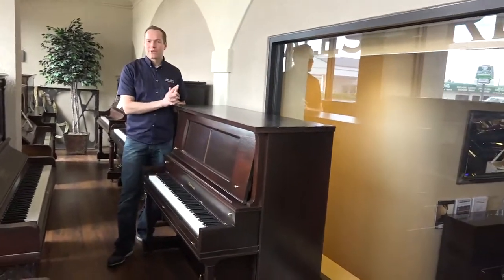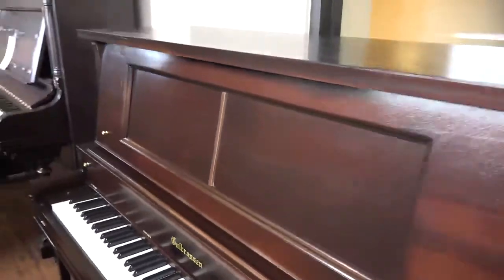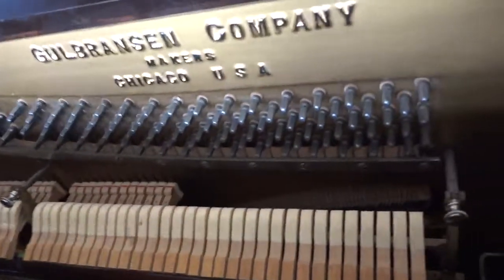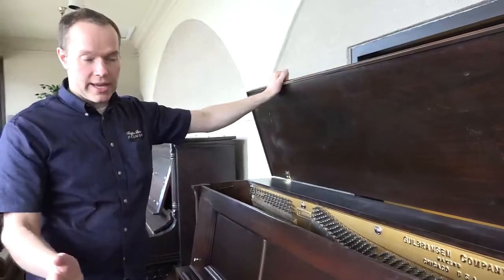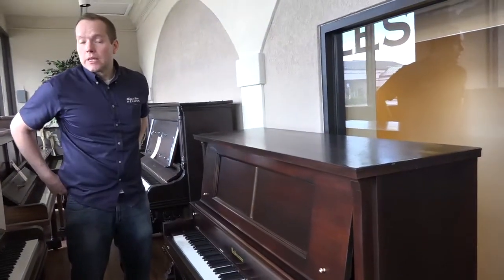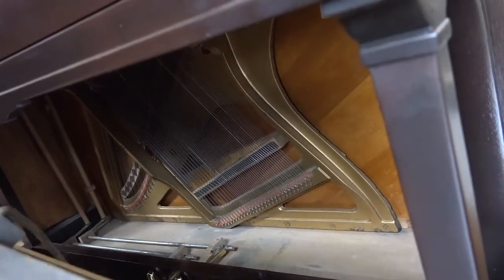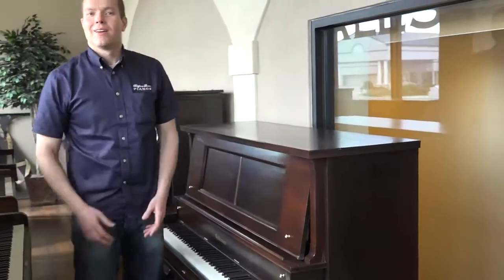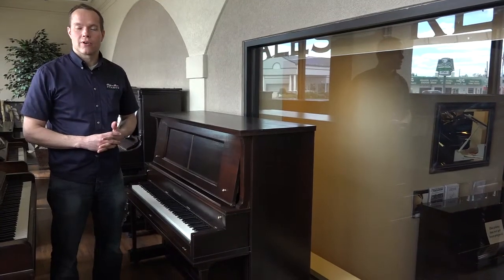1928 Gulbransen 50" Upright Piano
This 1928 Gulbransen has been recently finished! This piano has been nicely refinished with new keytops and sharps, a new decal, and new/replated brass pieces (knobs, hinges, pedals, etc). The inside has been thoroughly cleaned. The hammers have been reshaped and three dampers were replaced. The action has been tightened and aligned. The distance of the keys and hammers have been corrected. This piano is up to pitch and tuned, as well as voiced to a rich tone. Trap work has been done, such as replacing felts, lubrication and cleaning.

Listen to Brigham demo this beautiful Gulbransen at 3:02. Feel free to come see it for yourself at Brigham Larson Pianos in Orem, UT. We can deliver this piano or any of our other pianos just about anywhere!